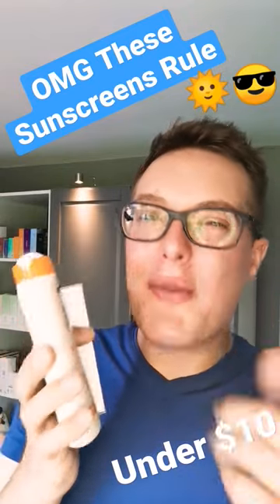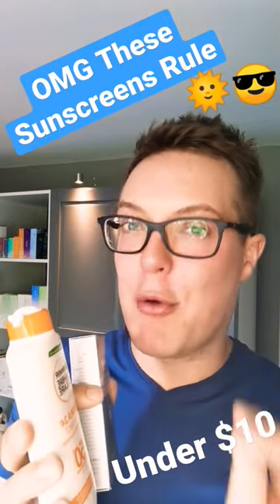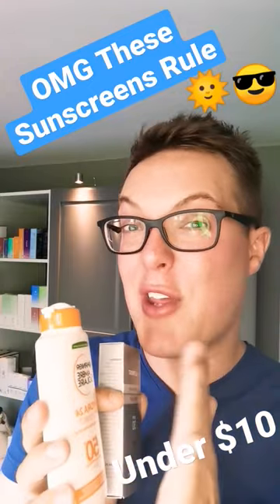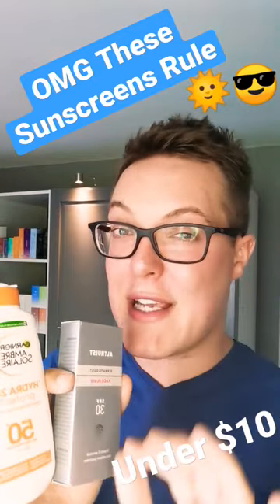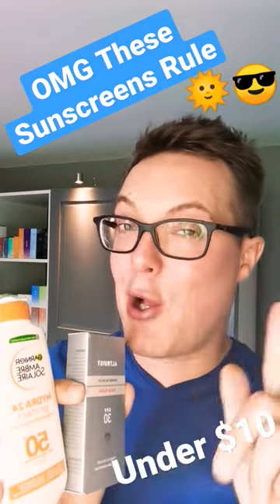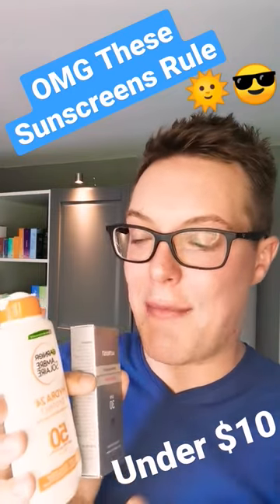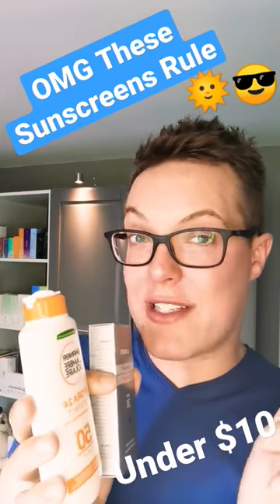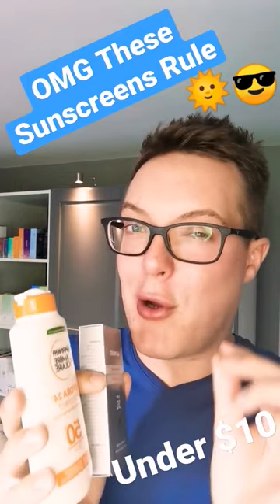THE ONLY TWO SUNSCREENS YOU NEED - Drugstore SPFs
The best drugstore sunscreens which are the only two sunscreens you need in your skincare routine.

Products Mentioned:

Altruist Face Fluid

Garnier Ambre Solaire Hydra Protect 24